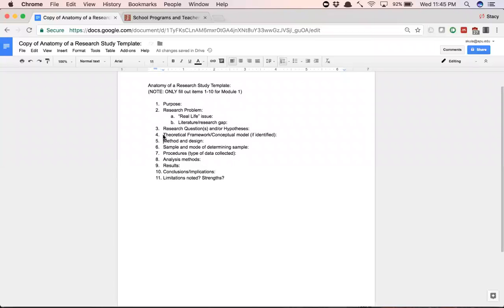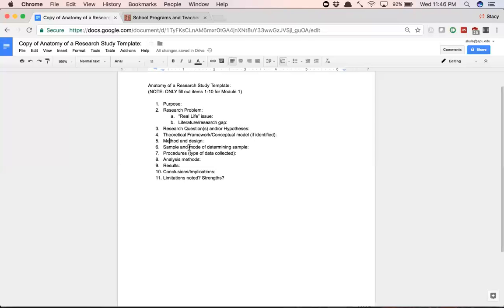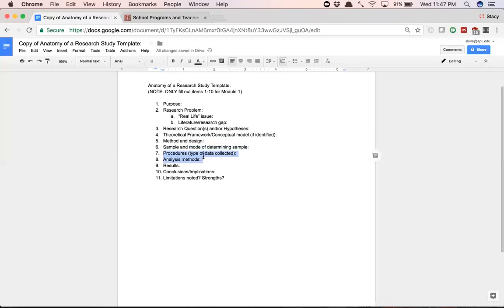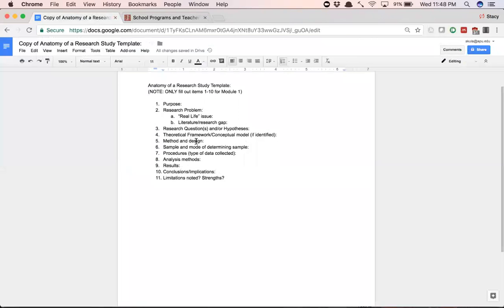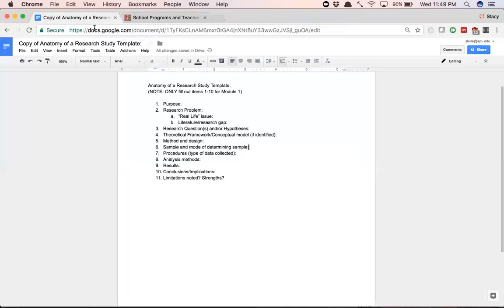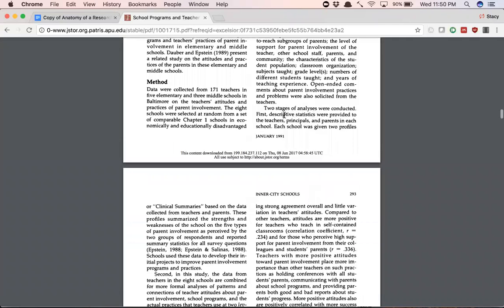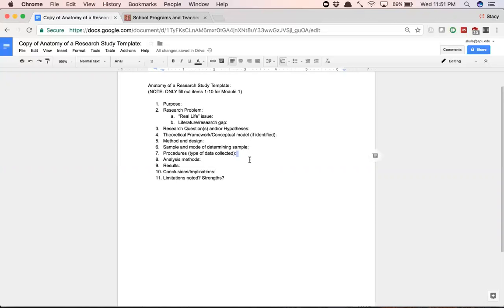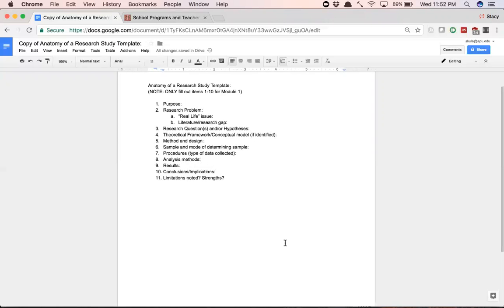Template Methods to analysis